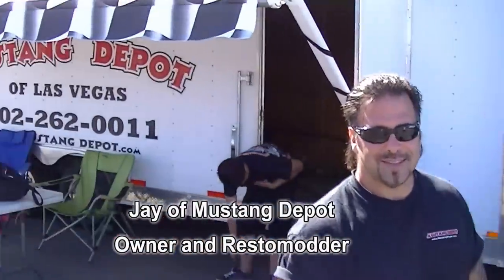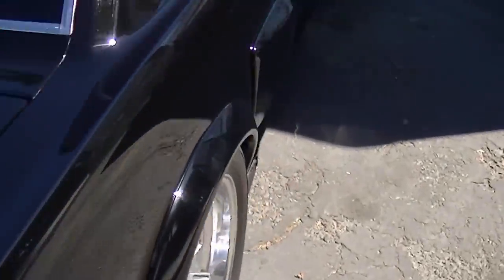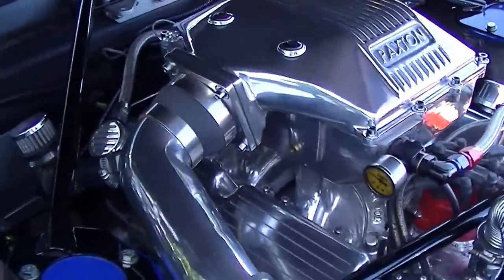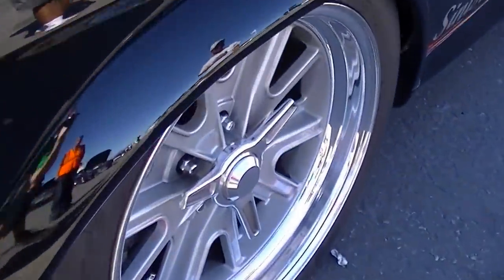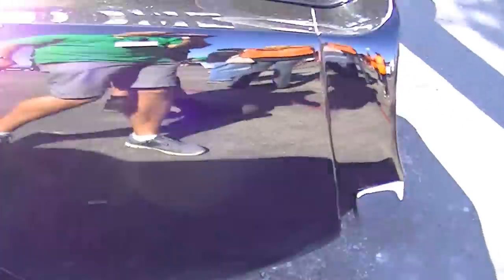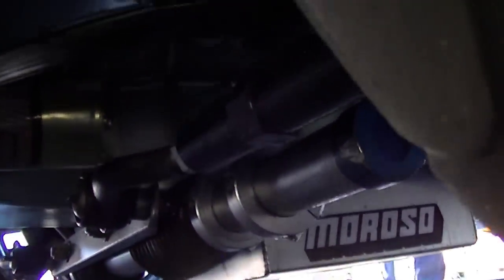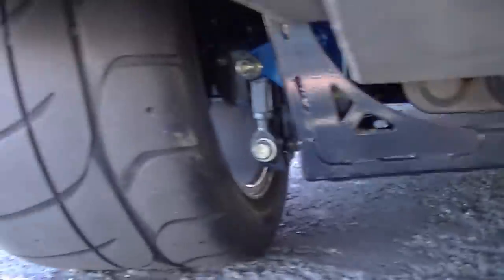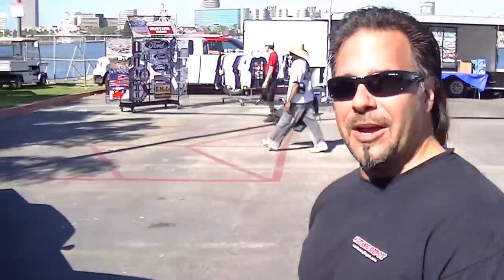1965 Ford Mustang Restomod Coupe "Sinister" by Mustang Depot at the Mustangs at the Queen Mary 2013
Jay owner of both Mustang Depot and this amazing 1965 Ford Mustang coupe "Sinister" gives a full walk around on this very sweet restomod.  It features many custom parts offered by Jay's company including the E2 body kit and custom billet grille.